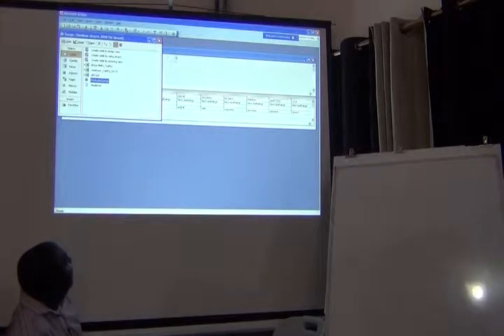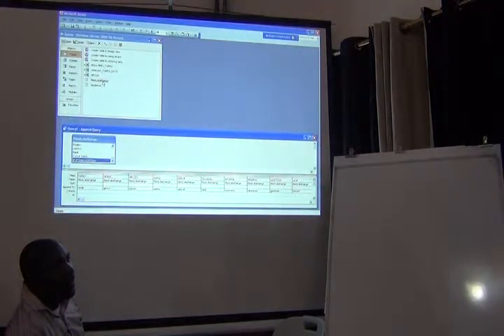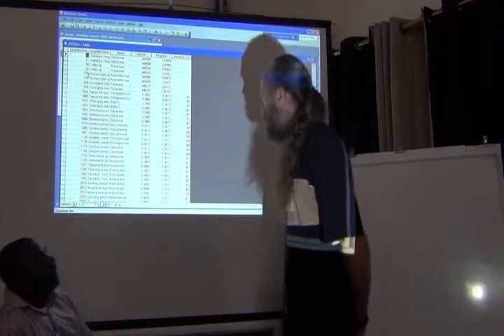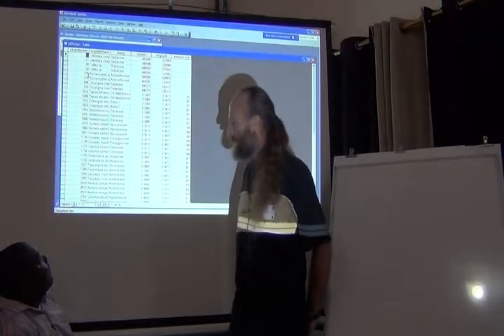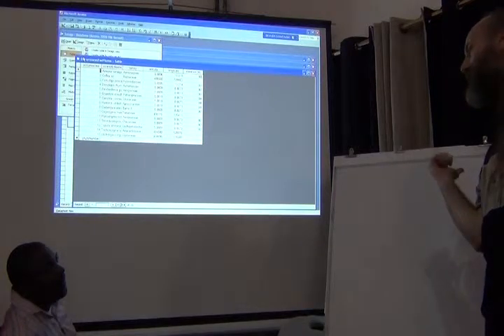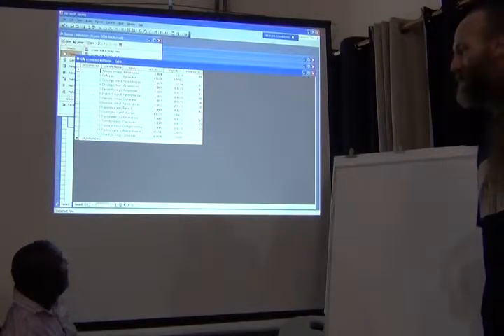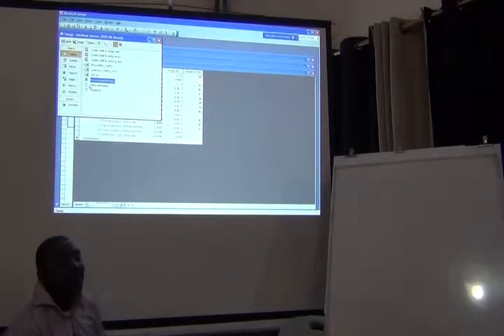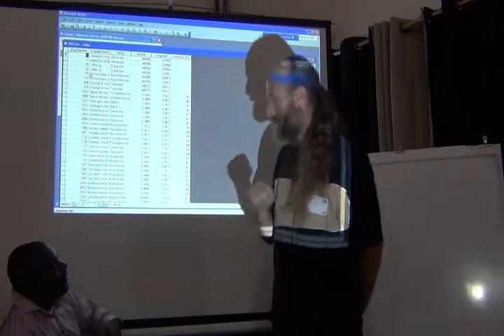BITC / Data Capture - Data Model Exercise - 5_1